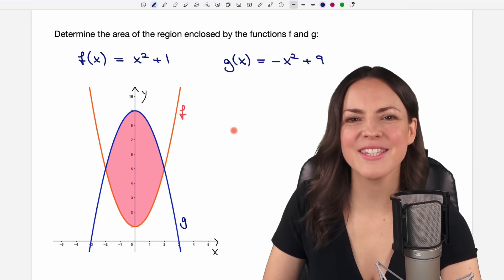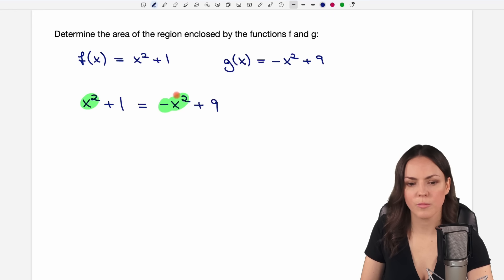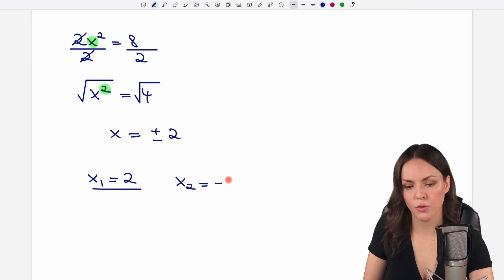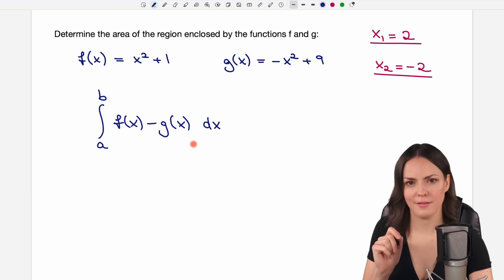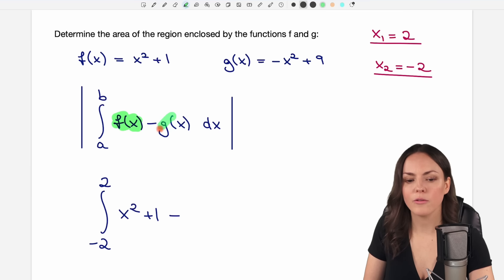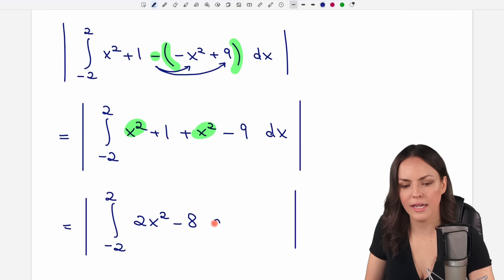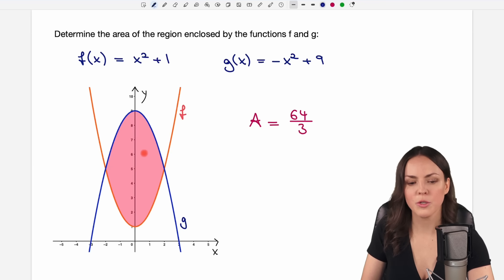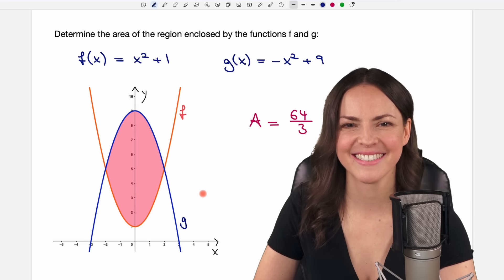Area between two curves – Calculus, Integrals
In this math video I (Susanne) explain how to find the area between two curves in calculus. We calculate the intersection points and solve the integral. Mathematics explained.

00:00 Intro – Area between curves
0:55 Intersection points
3:21 Integral
6:54 Solving Integrals
11:02 See you later!